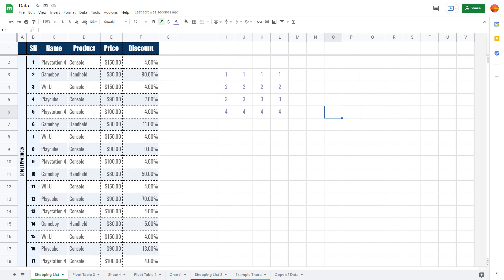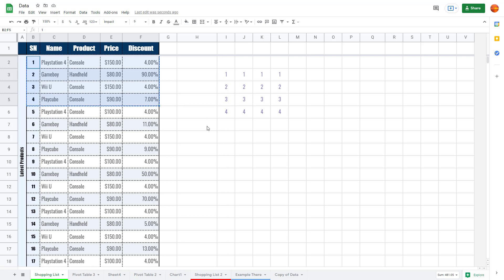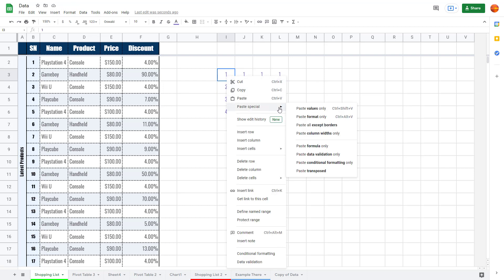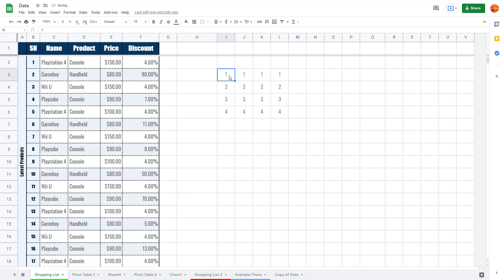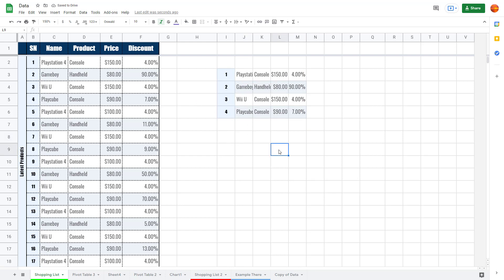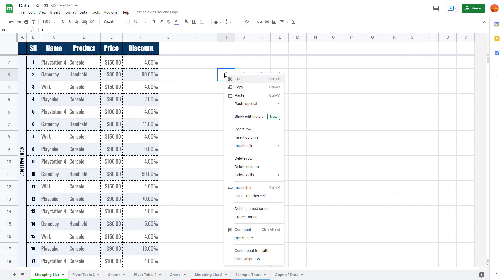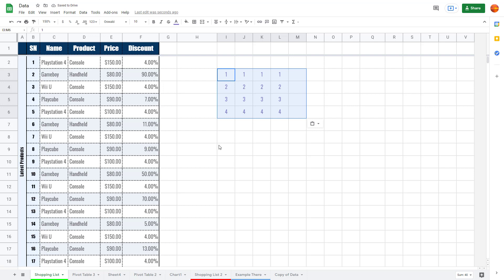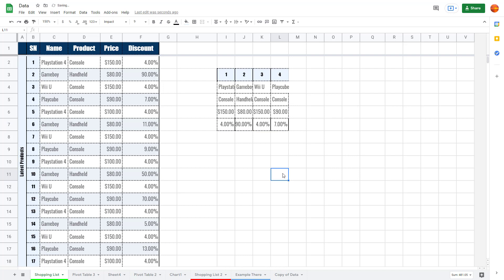Google Sheets Tutorial - Lesson 82 - Paste Special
In this tutorial, we will be discussing about Paste Special in Google Sheets